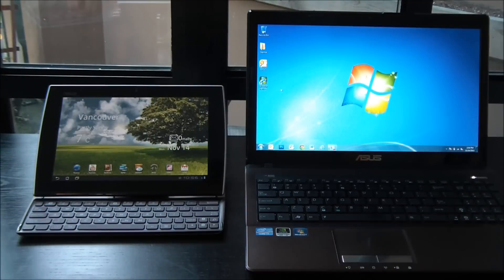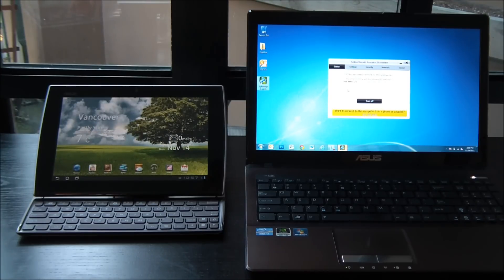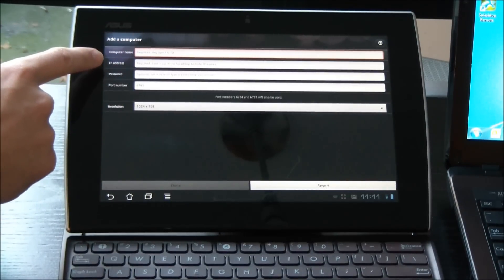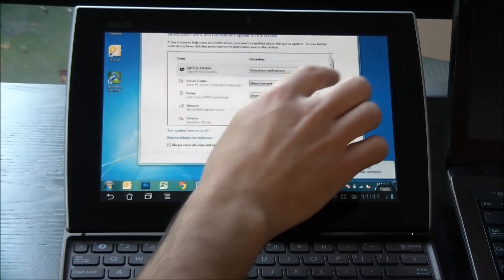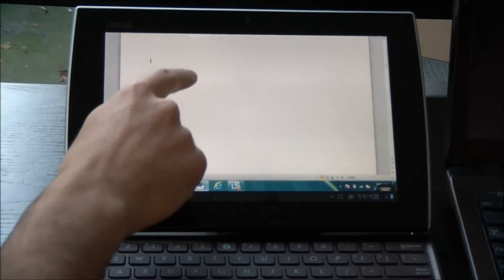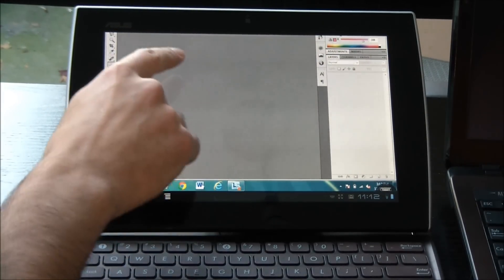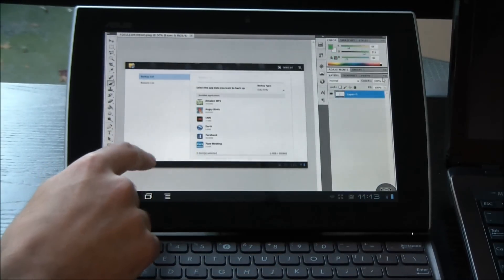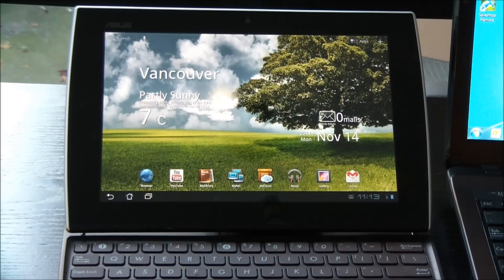How to Control Your Windows 7 PC from an Android Tablet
Rob from ASUS demos how to control your Windows 7 PC using the MyCloud app on the Eee Pad Slider or Eee Pad Transformer to access programs like Adobe Photoshop, Microsoft Office, and more.

Find out how to set up MyCloud on your PC